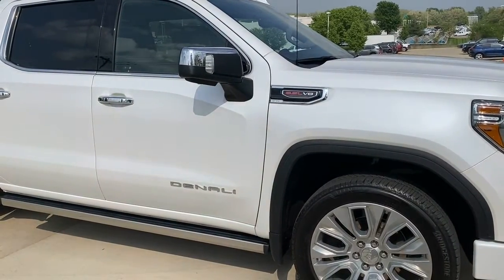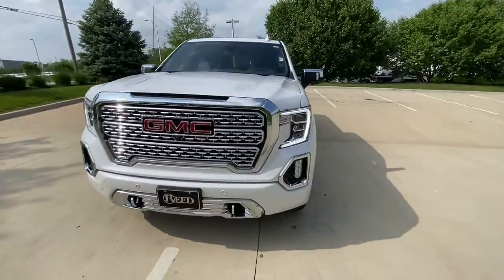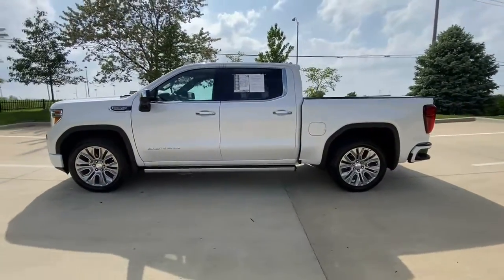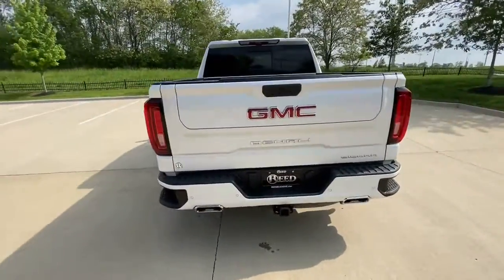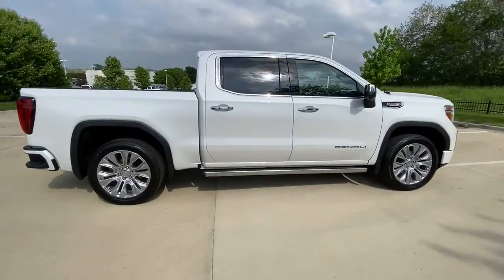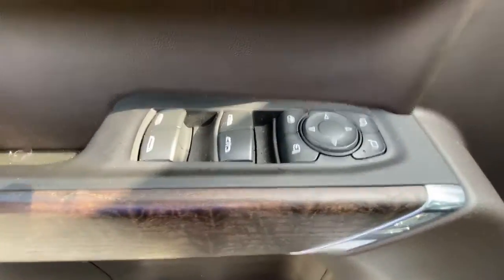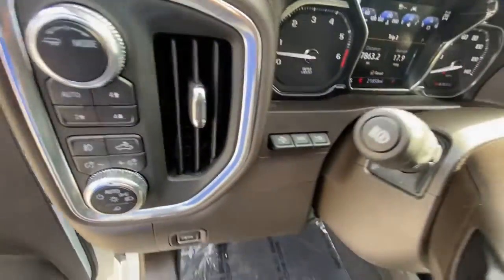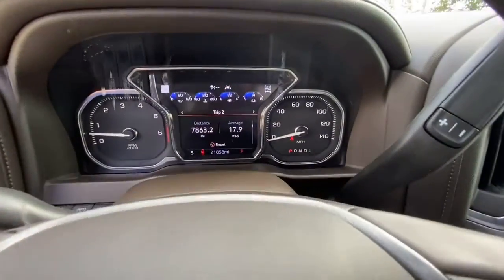2022 GMC Sierra_1500_Limited Kansas City, Mo, Tiffani Springs, Mo, Platte City, Mo, Gladstone, Mo, L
WHITE FROST TRICOAT Used 2022 GMC Sierra_1500_Limited 4WD Crew Cab 147 Denali available in 9550 NW Praire View Road, Kansas City, Missouri at Reed Buick GMC. Servicing the Kansas City, Tiffani Springs, Platte City, Gladstone, Levenworth, MO area.

Sierra_1500_Limited 4WD Crew Cab 147 Denali
2022 GMC Sierra_1500_Limited 4WD Crew Cab 147 Denali - Stock#: G230264A

9550 NW Prairie View Rd

CARFAX 1-Owner. FUEL EFFICIENT 20 MPG Hwy/15 MPG City! Denali trim. Heated/Cooled Seats NAV Tow Hitch Satellite Radio Premium Sound System 4x4 Bed Liner DENALI RESERVE PACKAGE DRIVER ALERT PACKAGE II ENGINE 6.2L ECOTEC3 V8. OPTION PACKAGES: DENALI RESERVE PACKAGE includes (CWM) Technology Package (PDJ) Driver Alert Package II (CF5) sunroof (BRS) GMC MultiPro Power Steps and (SMF) 22 multi-dimensional polished aluminum wheels ENGINE 6.2L ECOTEC3 V8 (420 hp [313 kW] @ 5600 rpm 460 lb-ft of torque [624 Nm] @ 4100 rpm); featuring Dynamic Fuel Management TECHNOLOGY PACKAGE includes (UVS) HD Surround Vision (DRZ) Rear Camera Mirror (UVN) Bed View Camera and (UV6) Multicolor 15 Diagonal Head-Up Display DRIVER ALERT PACKAGE II includes (UEU) Forward Collision Alert (UHX) Lane Keep Assist/Lane Departure Warning (UHY) Automatic Emergency Braking (UKJ) Front Pedestrian Braking (TQ5) IntelliBeam (KSG) Adaptive Cruise Control and (UE4) Following Distance Indicator AUDIO SYSTEM PREMIUM GMC INFOTAINMENT SYSTEM WITH NAVIGATION AND 8 DIAGONAL COLOR TOUCH-SCREEN INCLUDES MULTI-TOUCH DISPLAY AM/FM STEREO Bluetooth streaming audio for music and most phones; featuring wireless Android Auto and Apple CarPlay capability for compatible phones advanced voice recognition WHO WE ARE: Every Reed Buick GMC Used Vehicle is backed my a 120 point inspection and a minimum 3 Month 3000 Warranty. We dont sell cars as is our reputation rides on every vehicle we sell and we will be here to stand behind it. Market based pricing non confrontational non commissioned sales staff and 32 years of selling cars the right way. We look forward to earning your business. Pricing analysis performed on 5/5/2023. Horsepower calculations based on trim engine configuration. Fuel economy calculations based on original manufacturer data for trim engine configuration. Please confirm the accuracy of the included equipment by calling us prior to purchase.